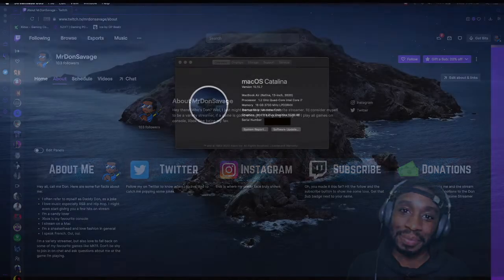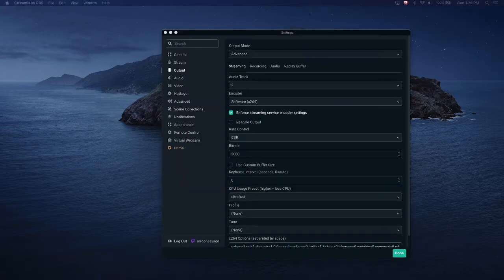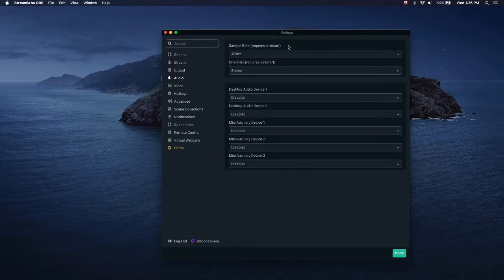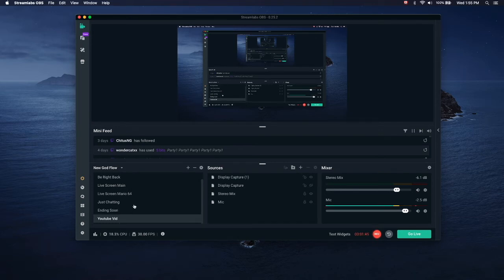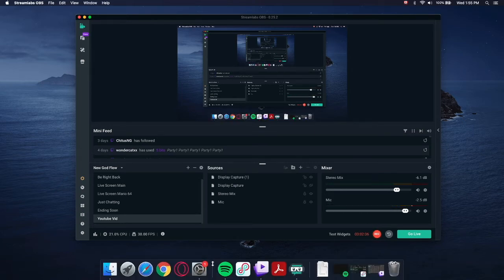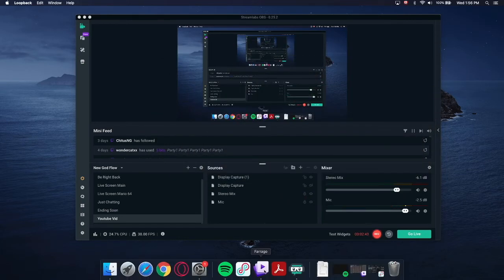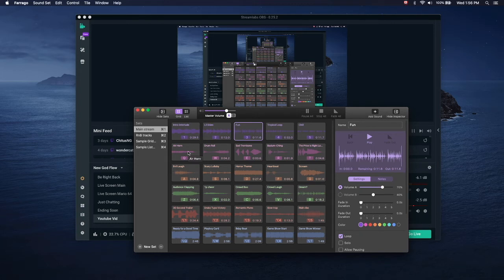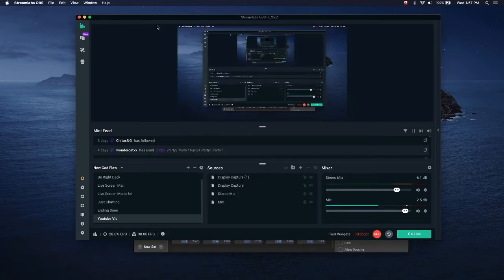How to stream on a MacBook Air 2020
Hey all, as golden unicorn as a streamer that uses a MacBook Air 2020 to stream on Twitch. In this video, we explore my hardware, settings and a few apps I use to have a smooth stream.